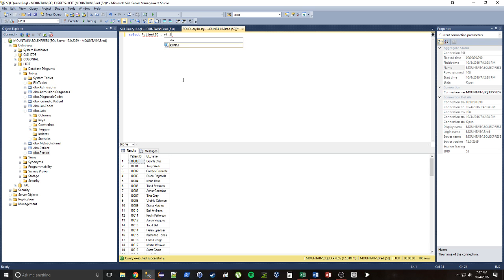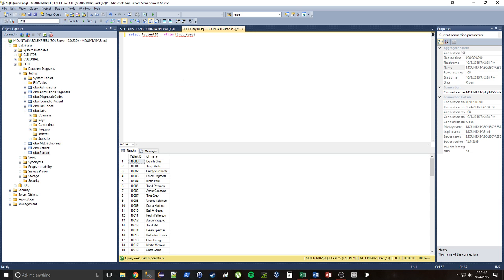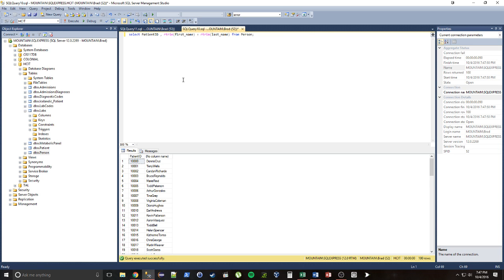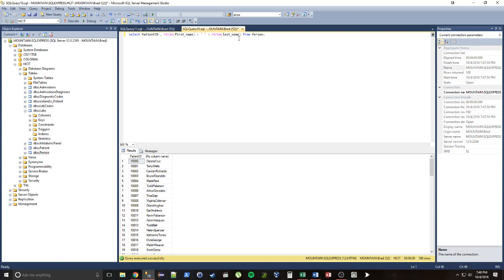CIS 117 Week 7: Concatenate!